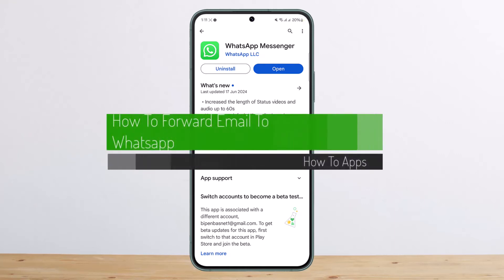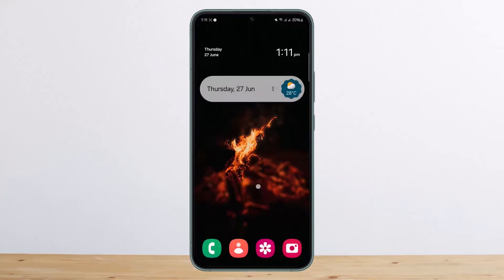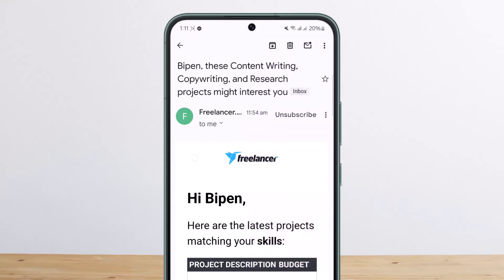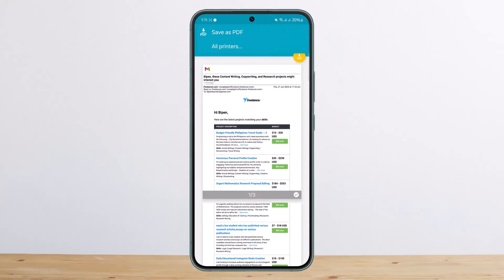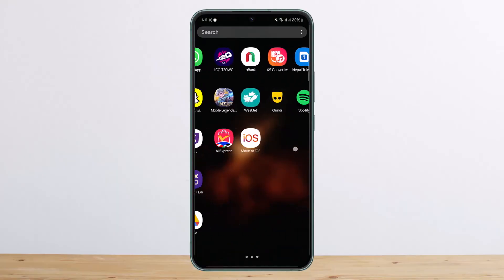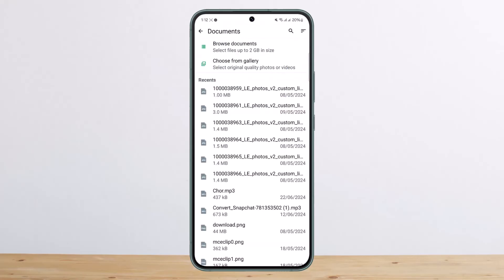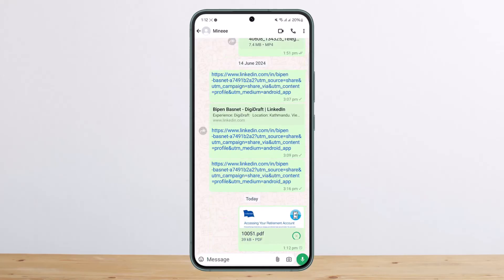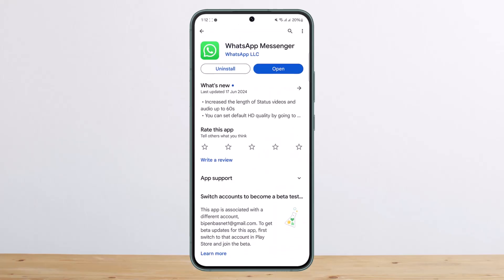How To Forward Email To Whatsapp !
In this tutorial video, I will simply show you how to forward Email to Whatsapp. So just make sure to watch this video till the end.

~ Video Chapters:
0:00 Introduction
0:15  Forward Email To Whatsapp
1:16 Outro